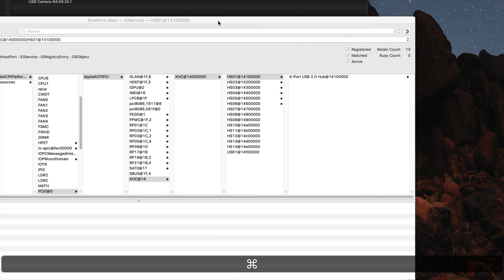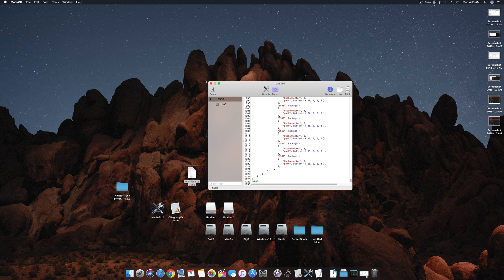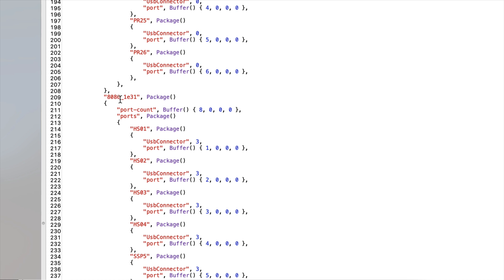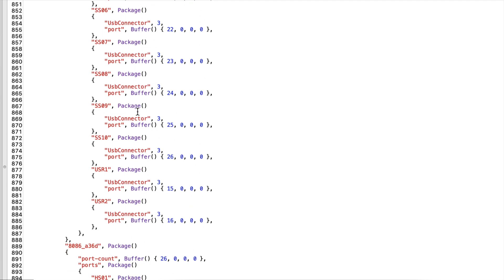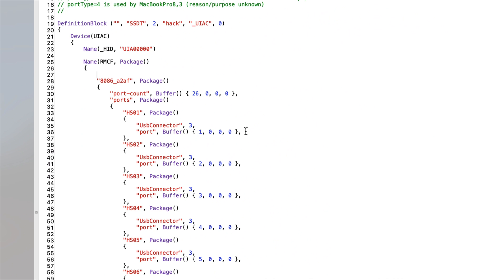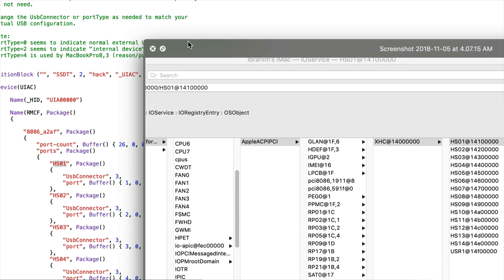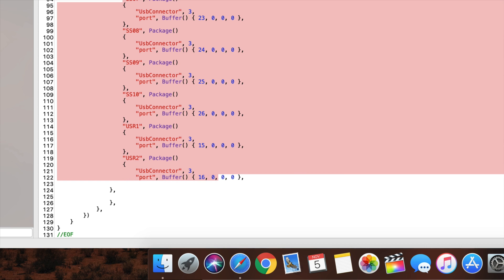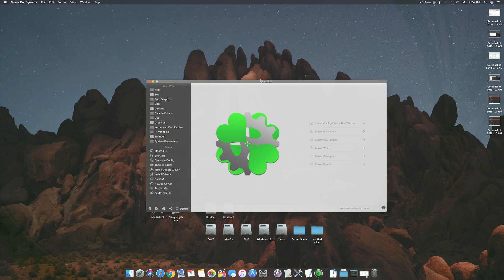USB 3.0 & 3.1 Permanent FIX | SSDT Patch | PART 2 of 3 | For All MacOS X | 10.14.1 USB fix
____________________________________ USB 3.0 & 3.1 Permanent FIX | SSDT Patch | For All MacOS X | Also for 10.14.1, Mojave, High Sierra, Sierra, El Capitan, Yosemite, Maverick

Also Watch Video On How to Fix Final Cut Pro Rendering H.264 Apple Hardware Accelerated Intel Quick Sync Enable

Adobe Photoshop

Compatible With
Motherboards :